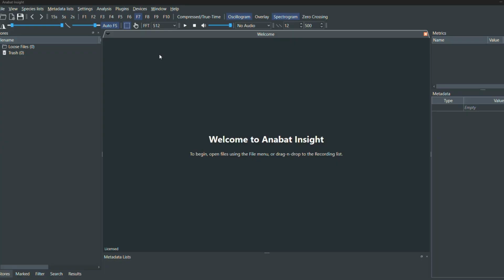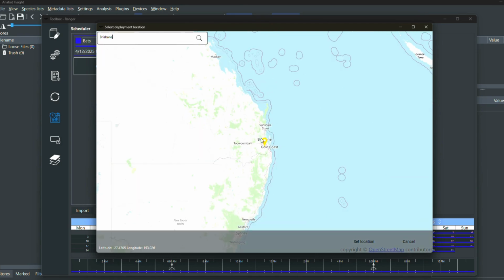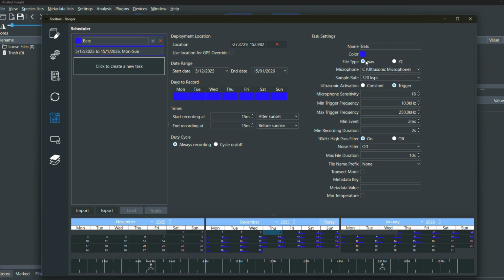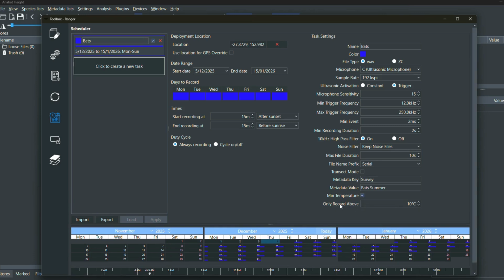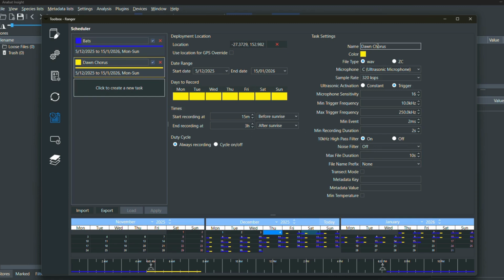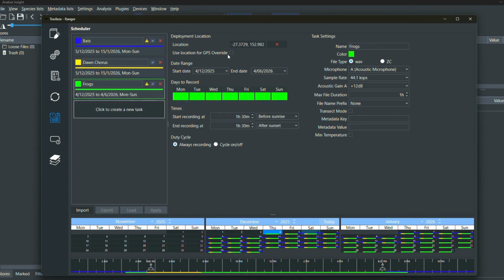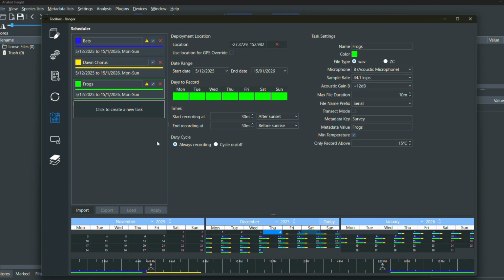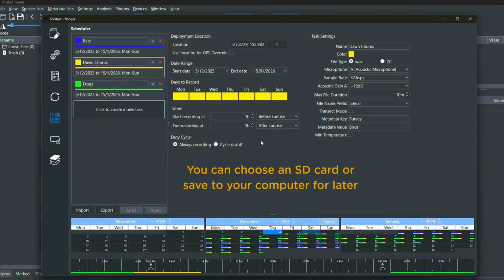Create a schedule in Toolbox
Learn how to create complex schedules, with multiple tasks in Toolbox, within Anabat Insight.